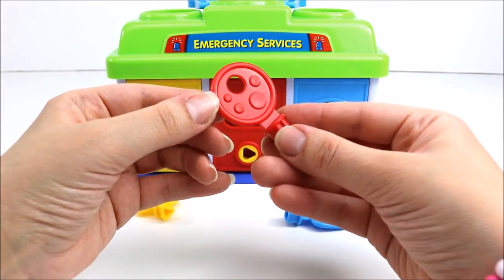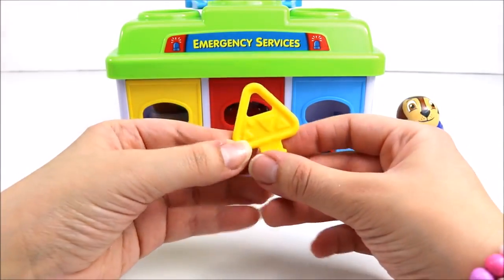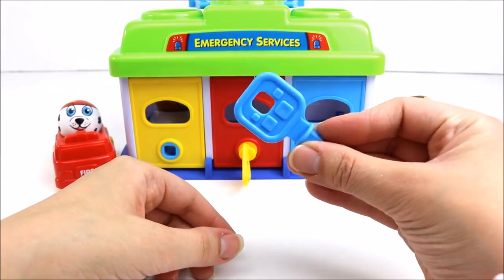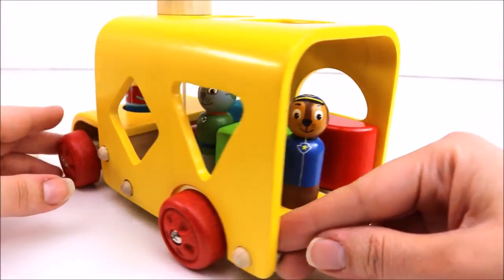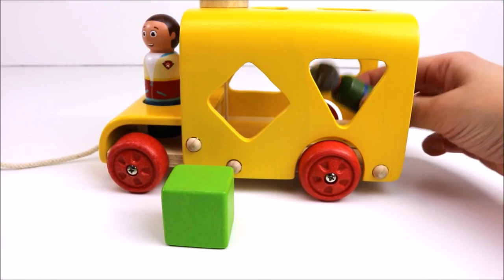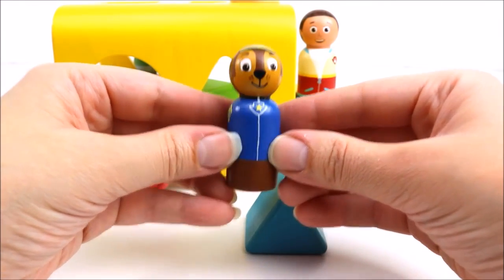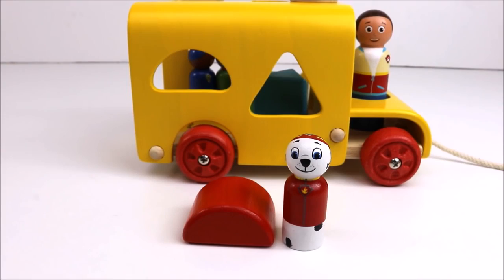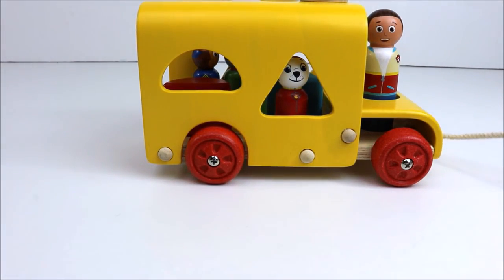Paw Patrol Best Baby Toy Learning Colors Shapes Video Preschool Children, Toy Cars Garage Toddlers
Paw Patrol Best Baby Toy Learning Colors Shapes Video for Preschool Children, Educational Toy Cars, Rescue Parking Garage, Toddlers:

Today we are learning colors and shapes with the paw patrol pups! We have Paw patrol Chase in his blue police car, paw patrol marshall in his red fire engine and paw patrol tracker in his white ambulance vehicle, can you guess which colors and shapes open up which doors? First we drop in the paw patrol wooden balls into the right cars and use the different shaped keys to open the emergency rescue parking garage doors so the paw patrol pups can race off to rescue anyone who needs their help!

This toy play video is for babies, toddlers, preschool, children and kids who want to learn about shapes, colours, colors, numbers and names of wooden toys. These wooden toys are great for young children to learn about colors, shapes, textures, and great for developing hand-eye co-ordination, fine motor skills and memory. These play toy videos are also useful for anyone who is looking to learn English as a second language (ESL). :)

It is alot of fun to match each key to the correctly colored garage and the match the shapes to the corresponding shapes on top of the garage to unlock the doors, and watch as the cars roll out! Play with the cars independently of the garage, or lock them back behind the correctly coloured garage doors to do it all again! Cars in other Languages: السيارات, اتومبیل, Autos, motors, makina, avtomobil, autoak, গাড়ির, automobile, cotxes, 汽车, 汽車, vozy, aŭtoj, auto's, coches, carros, arabalar, Автомобилей, Bilar, Automobiliai, voitures, 자동차. This Emergency service rescue garage set includes a police car, fire engine, an ambulance, 3 keys and balls, it is suitable for kids aged 18 months and up. This is an educational learning video with toys that can help with eye-hand coordination, fine motor skills, and learning English as a second language (ESL).

Elsa's Toys and Crafts is a kid friendly family friendly kids toys and surprises channel!